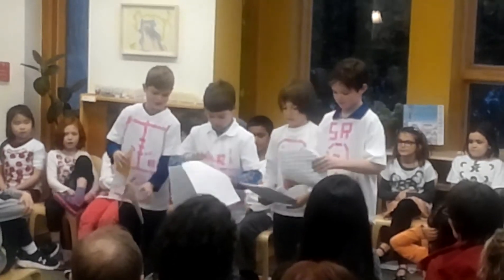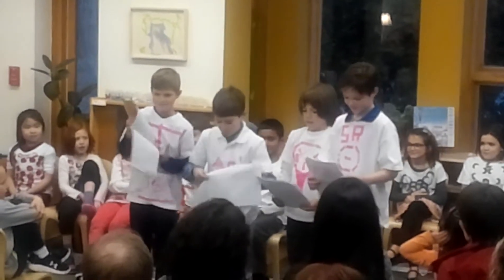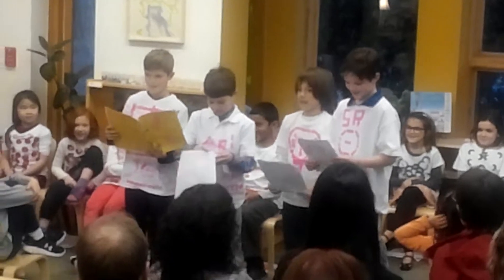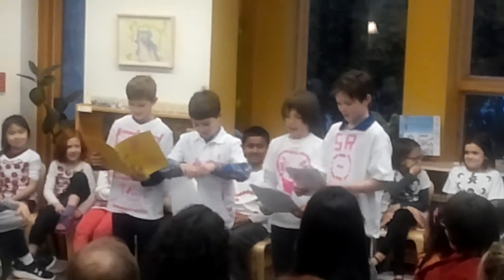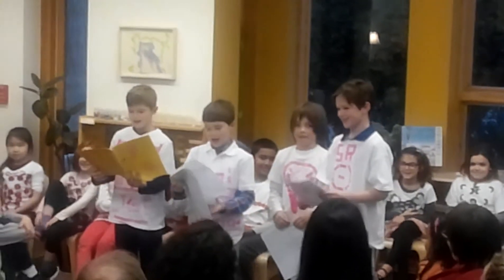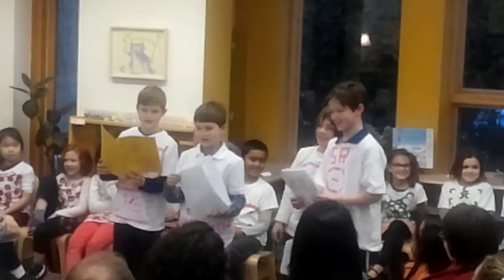Marko - conjunction project at Ruffing (Feb. 2017)